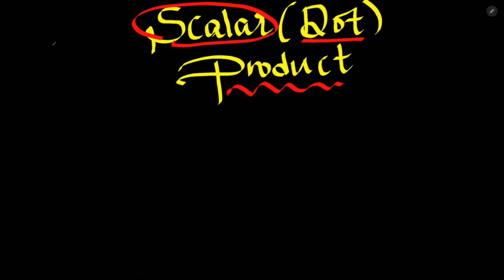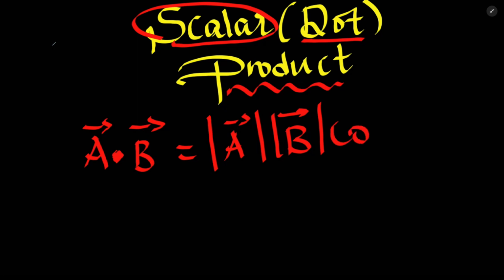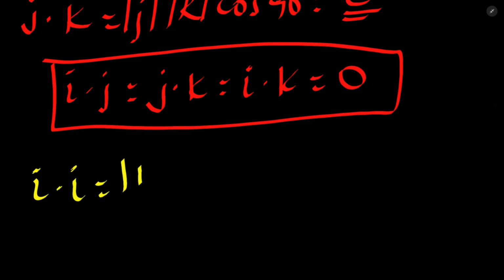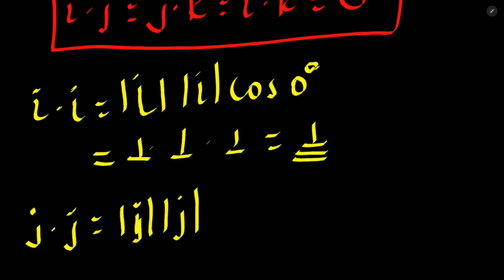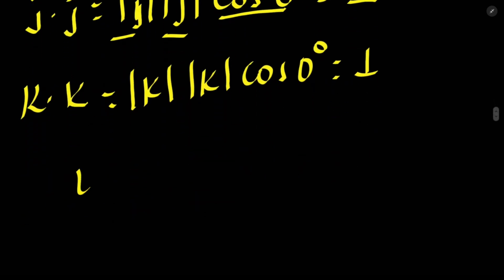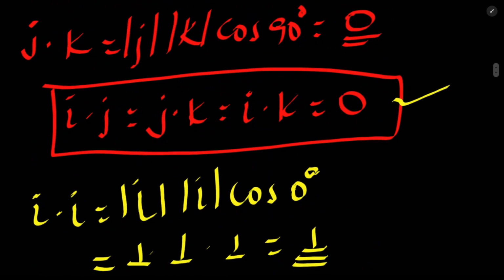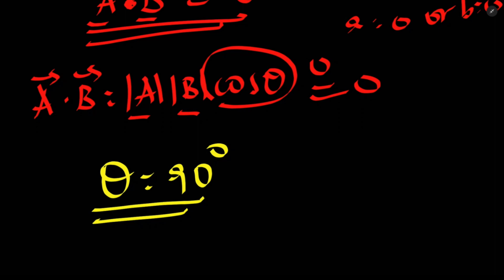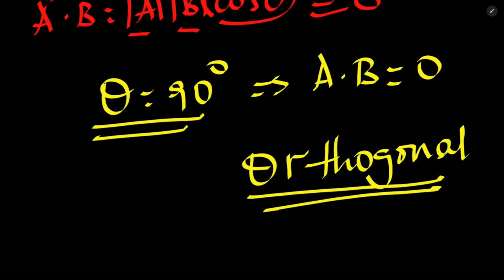Grade 11 Unit 2 Part 6 Scalar (Dot) Product of Vectors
This video briefly explain about scalar (dot) product of vectors.